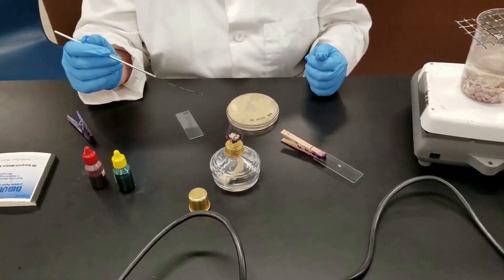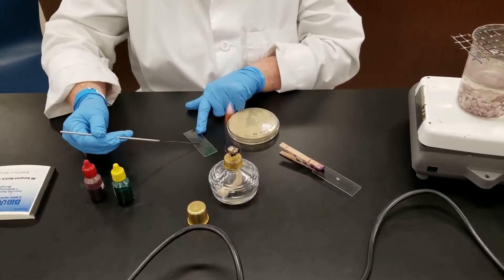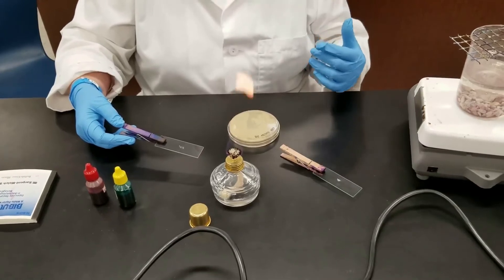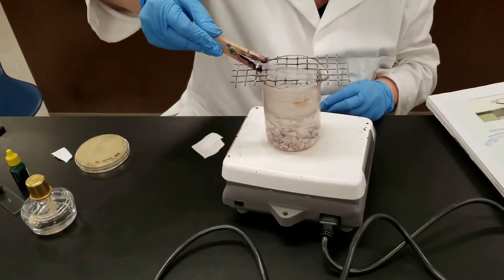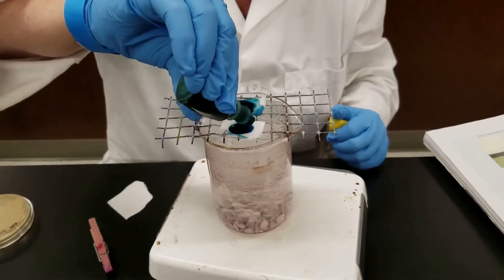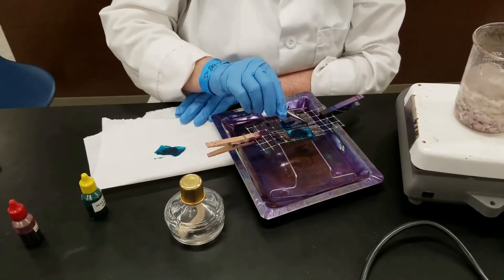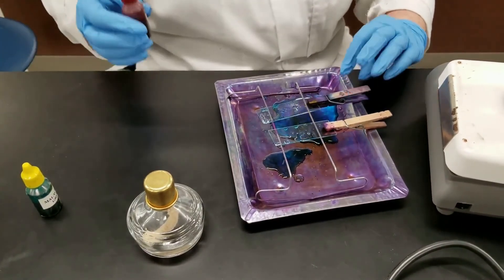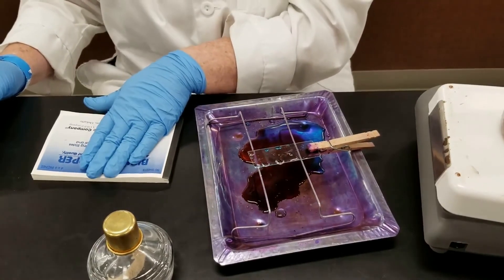Spore Stain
Learn how to do the spore stain.